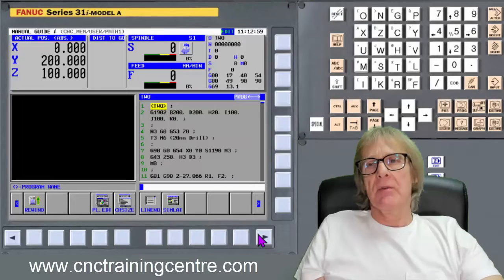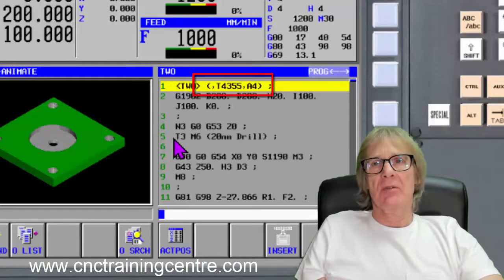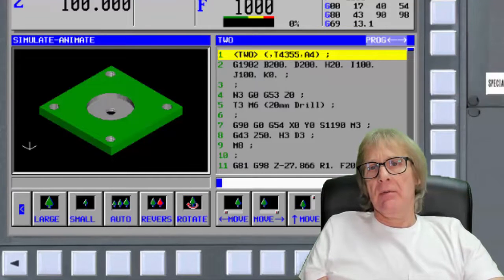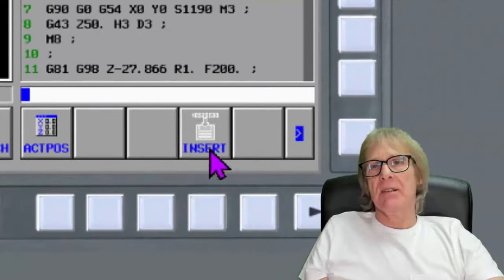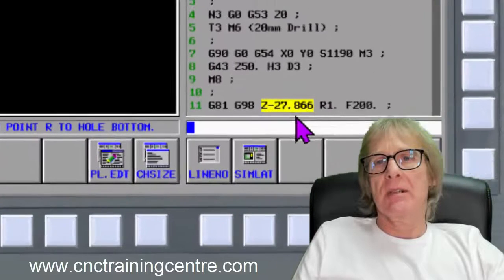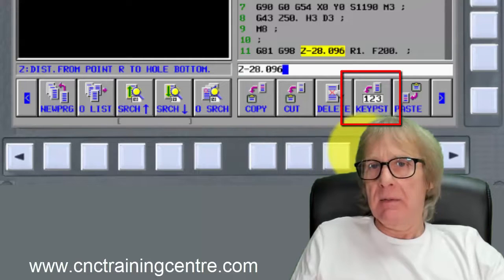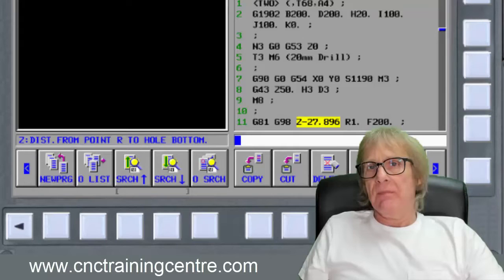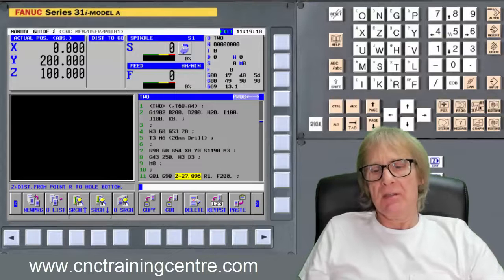Things you Might not know Manual Guide i (Part 1)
More Fanuc stuff
This video shows a few interesting things about Fanuc Manual guide i that you might not know. One example is calculating the cycle time.